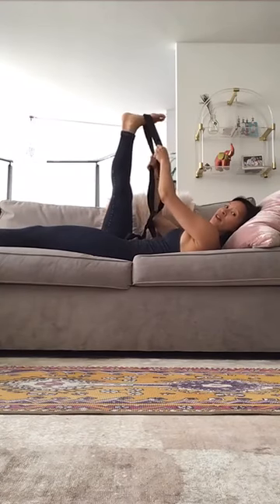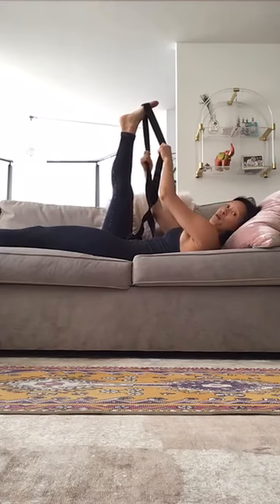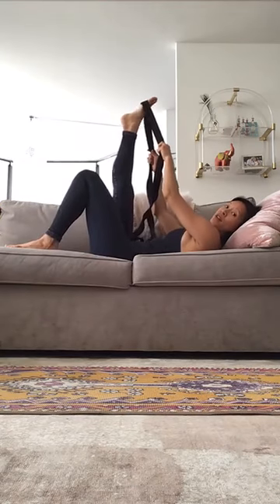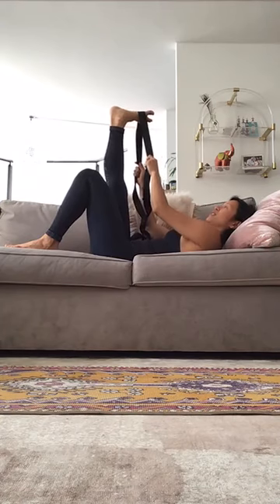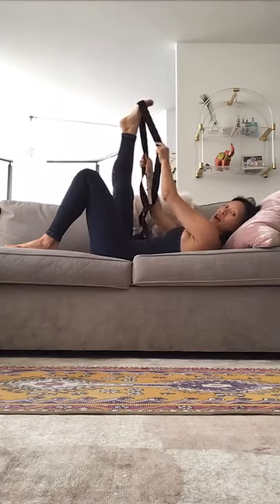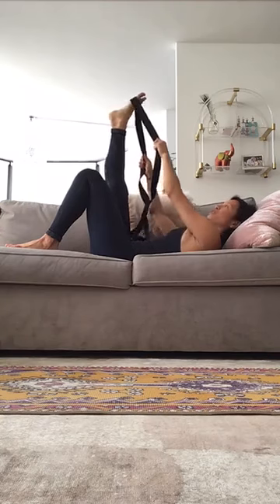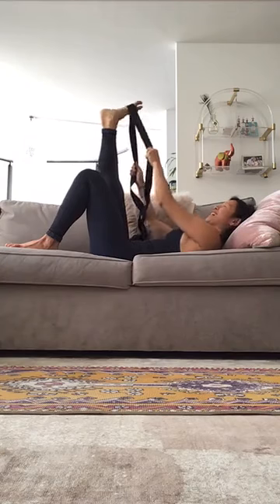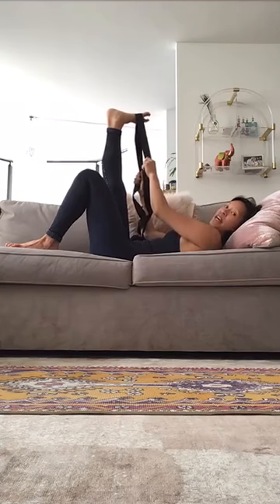Dynamic Lucidity Virtue Yoga Challenge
Guna ("quality"): a term that has numerous meanings, including "virtue"; often refers to any of the three primary "qualities" or constituents of nature (prakriti): tamas (the principle of inertia), rajas (the dynamic principle), and sattva (the principle of lucidity)